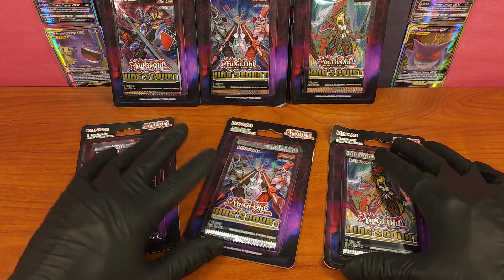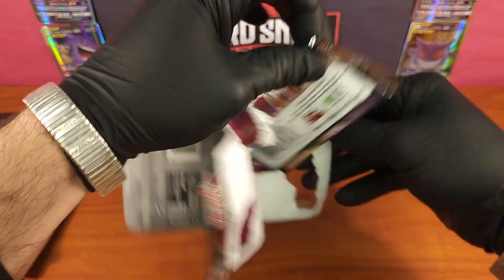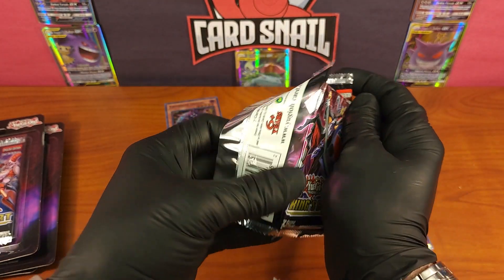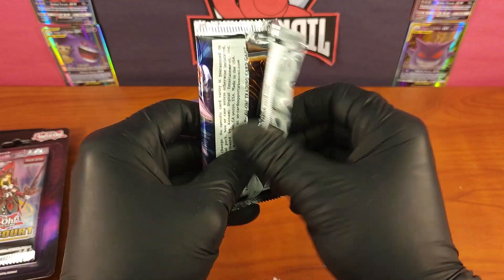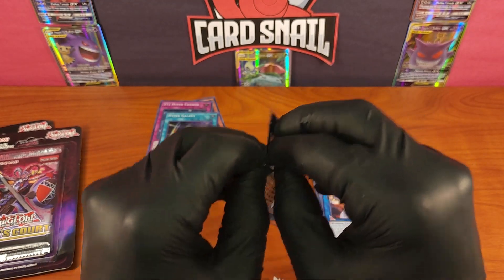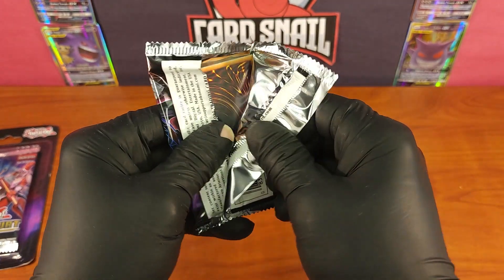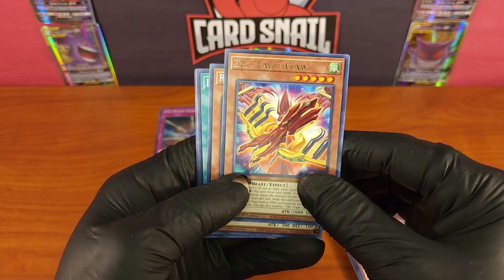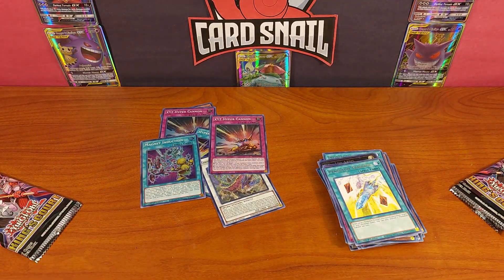Yu-Gi-Oh! King's Court BLISTER PACK EXPLOSION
Reign of the Kings: Exploring the Yu-Gi-Oh! King's Court Set

Introduction:
Prepare for a regal duel with the Yu-Gi-Oh! King's Court set. This majestic expansion introduces a grand lineup of powerful monarchs, legendary knights, and timeless treasures to the Yu-Gi-Oh! Trading Card Game. Join us as we delve into the realm of King's Court, including its release date and the total number of cards in this noble collection.

Release Date and Set Size:
The Yu-Gi-Oh! King's Court set was released on June 24, 2021, marking a highly anticipated addition to the Yu-Gi-Oh! TCG. Duelists around the world eagerly awaited its arrival, ready to experience the reign of the Kings. The set contains a total of 62 cards, including 15 Secret Rare cards and 47 Common cards, providing an impressive assortment of powerful and collectible cards for players to discover.

Summon Legendary Monarchs and Knights:
King's Court introduces a host of legendary monarchs and valiant knights, each commanding their own unique abilities and strategies. From the regal presence of "Obelisk the Tormentor" to the tactical brilliance of "The Phantom Knights," duelists can harness the power of these iconic characters to dominate the battlefield. The set also features powerful support cards and classic favorites, making it a must-have for collectors and competitive players alike.

Experience the Return of Lost Art:
One of the standout features of King's Court is the inclusion of the Lost Art promotion, which features stunning alternate art versions of popular cards. These Lost Art cards are highly sought after by collectors and add a touch of rarity and exclusivity to the set. With their beautiful designs and enhanced collectability, the Lost Art cards in King's Court provide an extra layer of excitement for enthusiasts.

Conclusion:
The Yu-Gi-Oh! King's Court set reigns supreme in the Yu-Gi-Oh! TCG, with its release in June 2021 and a total of 62 cards. Duelists can expect epic battles and strategic encounters as they explore the diverse range of monarchs, knights, and treasures within the set. Embrace the power of the Kings, collect the Lost Art, and let the duels commence in the majestic world of King's Court.

If you'd like to pick up any of these cards for yourself, these and many others are available at the Card Snail Ebay store at: